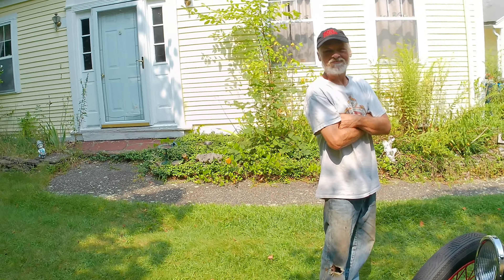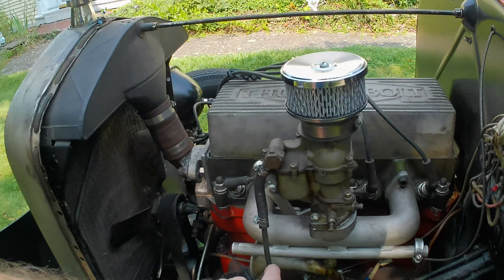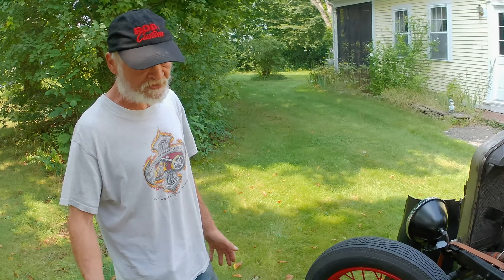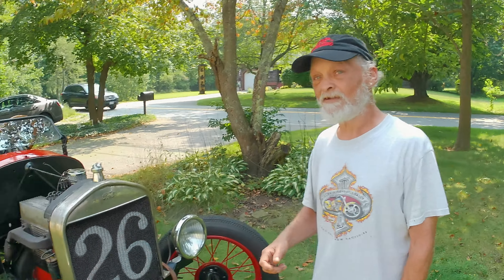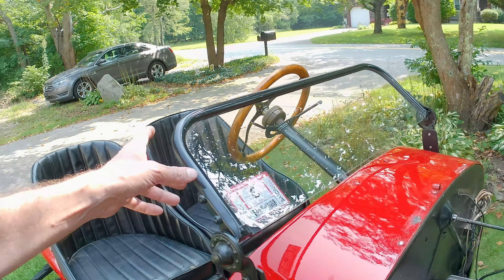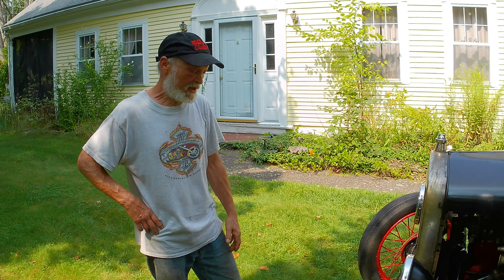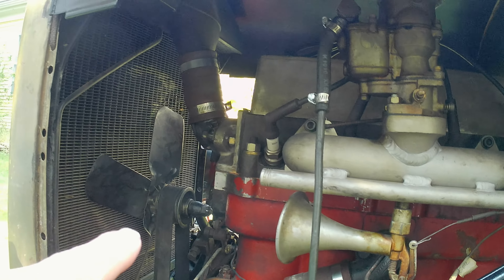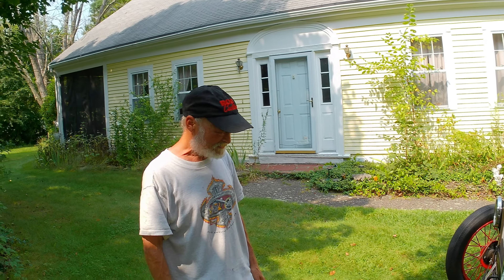model t ford crashed in 2018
John Engler nearly died when his model t ford crashed in 2018.   This is his story.
Do you have a story to tell?  Let us know!